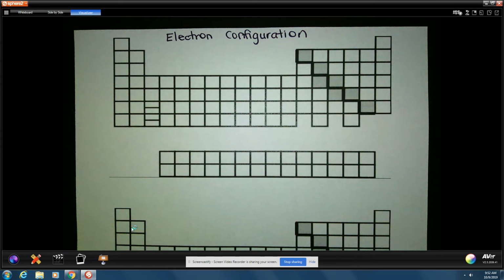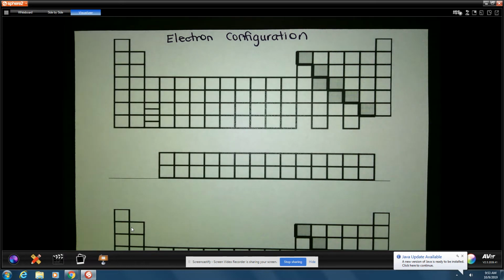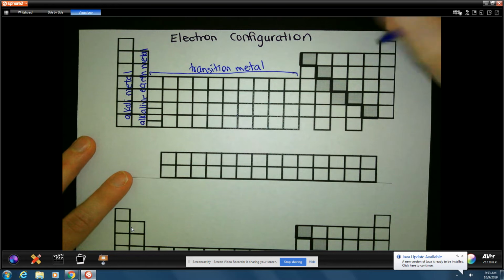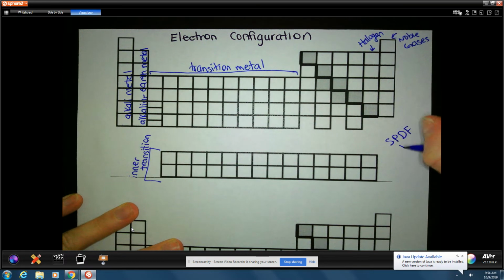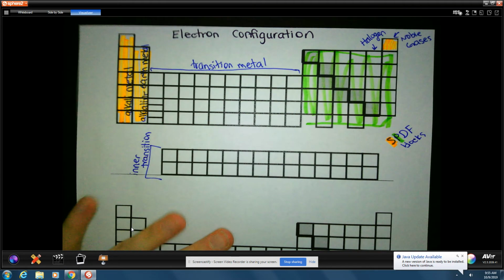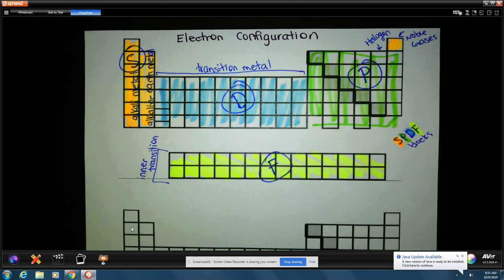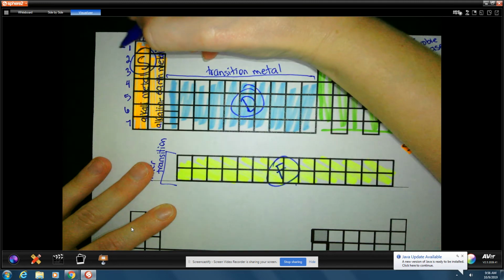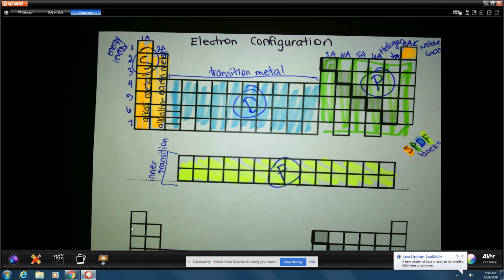Oct 9, 2019 9:57 AM